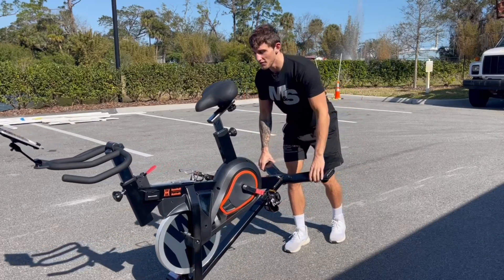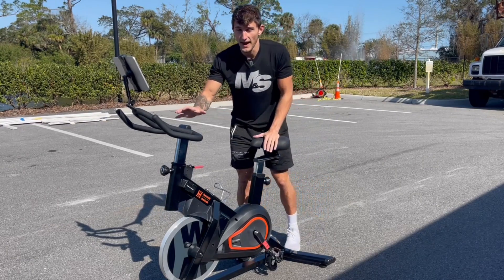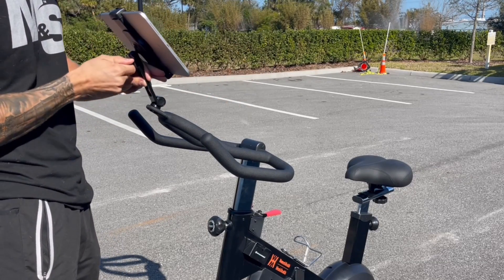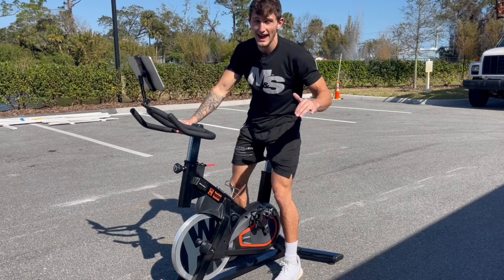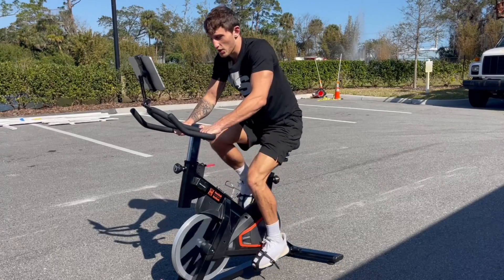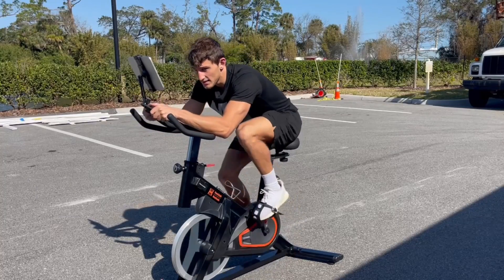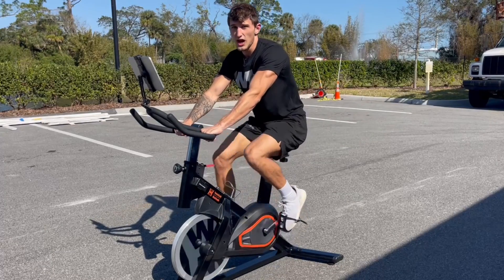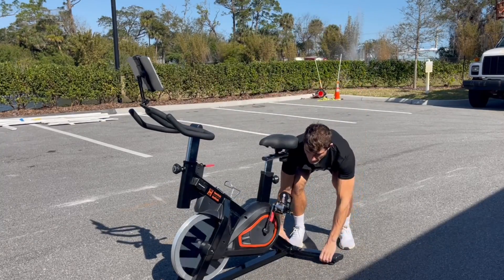Get this bike instead of a Peloton!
Women’s Health Men’s Health - Indoor Cycling Exercise Bike